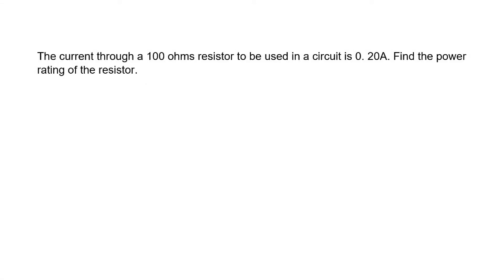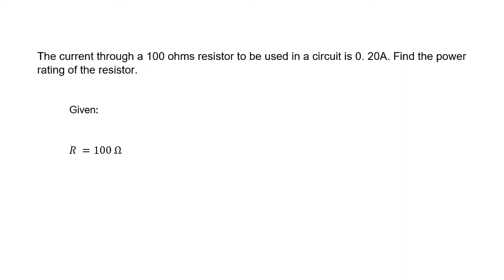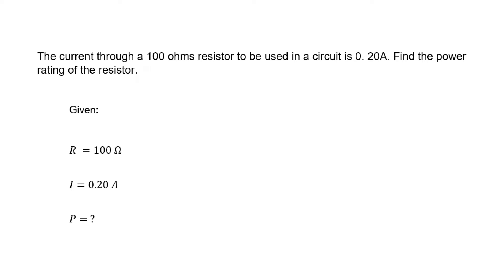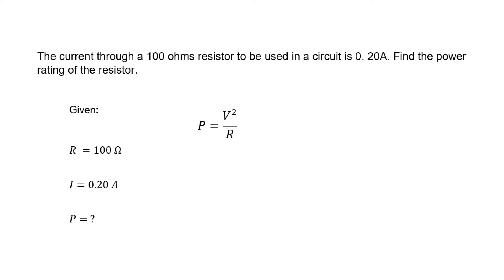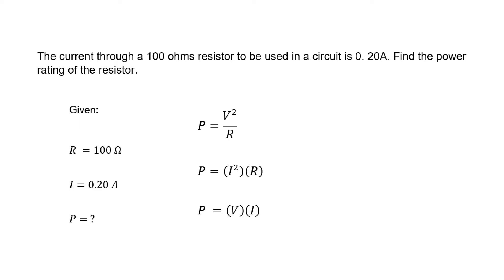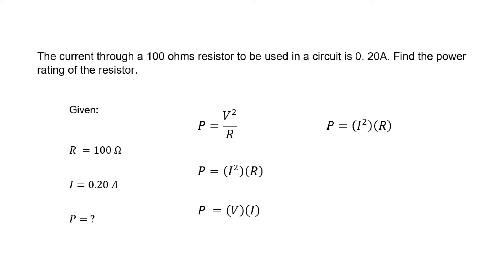The current through a 100 ohms’ resistor to be used in a circuit is 0. 20A.Find the power rating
The current through a 100 ohms’ resistor to be used in a circuit is 0.20 A. Find the power rating of the resistor.
The current through a 100 ohms resistor to be used in a circuit is 0.20 amperes. Find the power rating of the resistor.
The current through a hundred ohms resistor to be used in a circuit is 0.20 amperes. Find the power rating of the resistor.

PROBLEM SOLVED! (ELECTRICAL CIRCUITS)

Hello Learners Let us try solving this BEGINNER problem!
This problem is related to Electrical Circuits (Basic Problem).

I will be posting all problems I encounter while studying from all levels of problems (Beginner, Intermediate, and Advance) which might also help others to learn as well as help me through your subscriptions and likes.

Enjoy Learning!